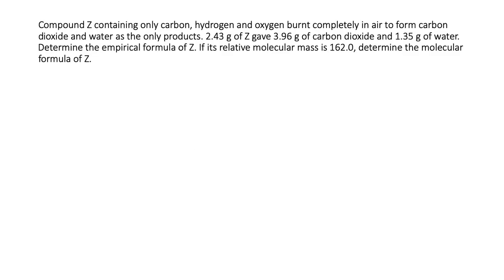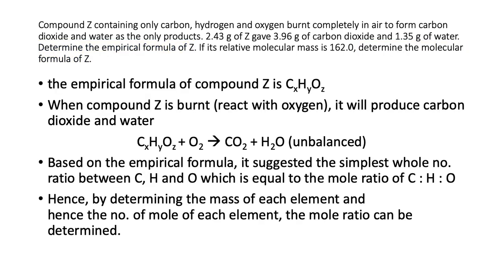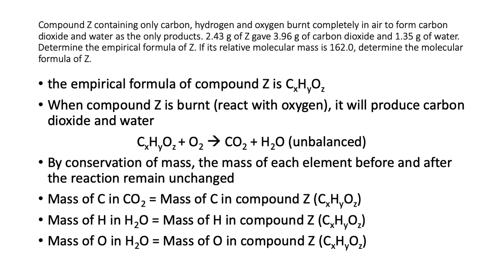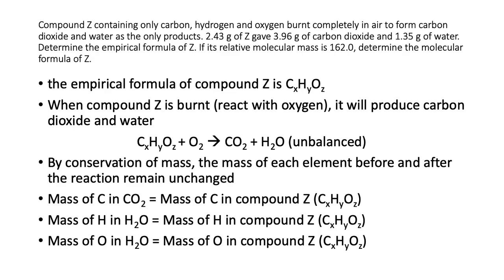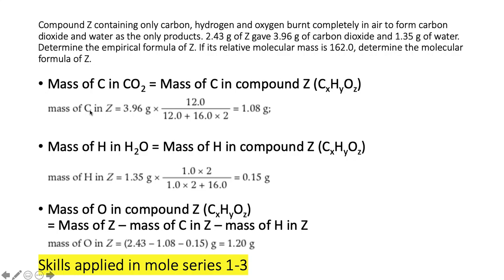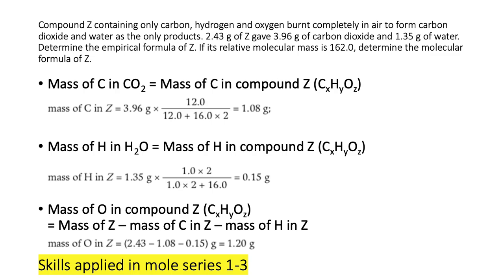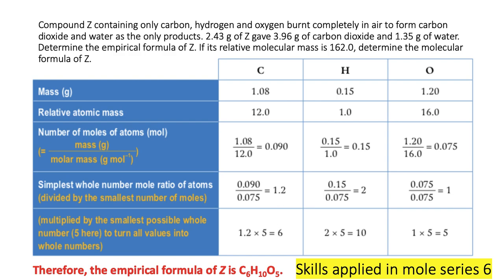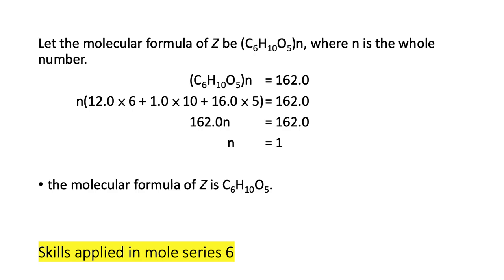challenging mole calculation 1 - empirical and molecular formula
determination of empirical formula and molecular formula from the combustion of organic compound